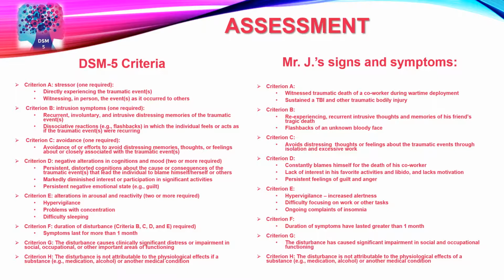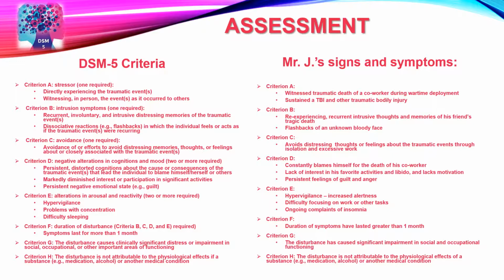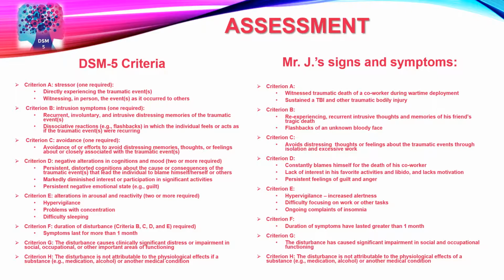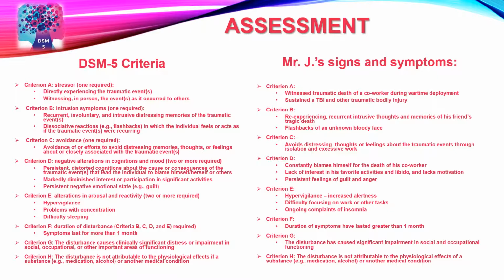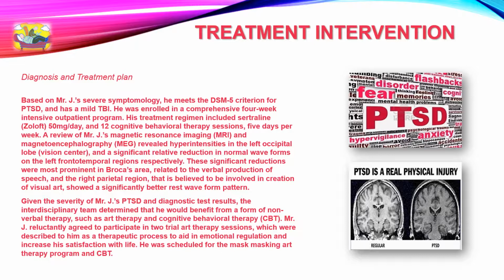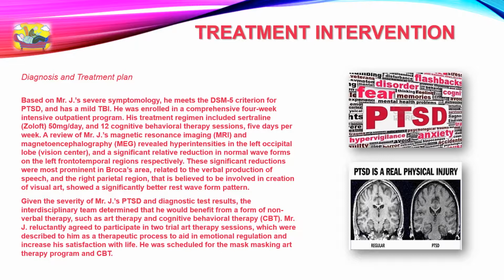Therapeutic Modality Presentation